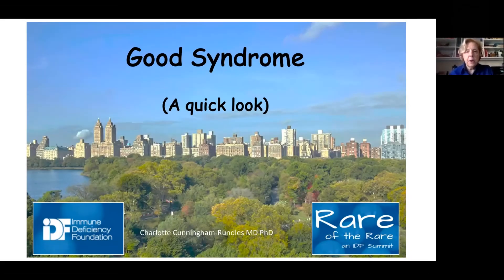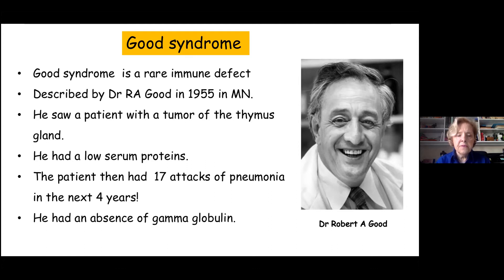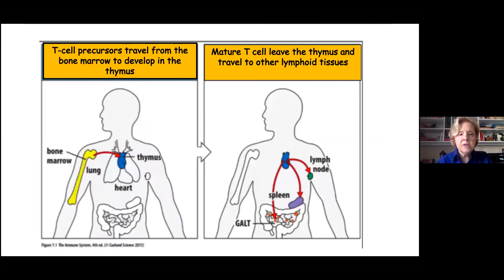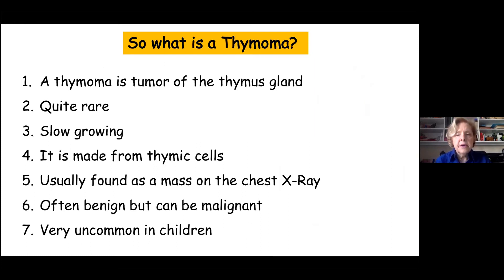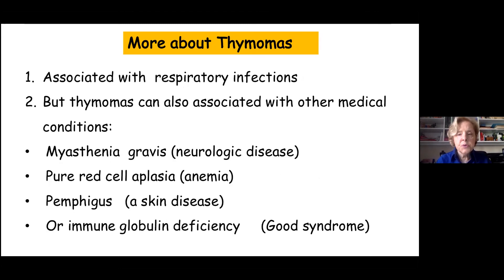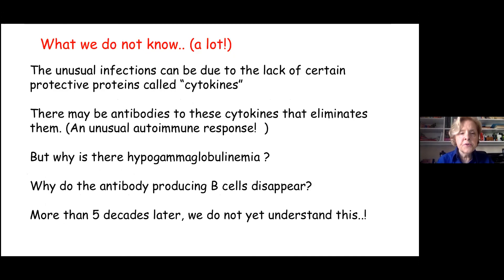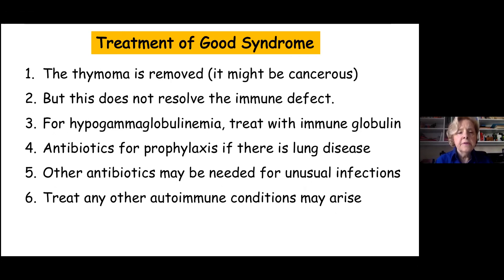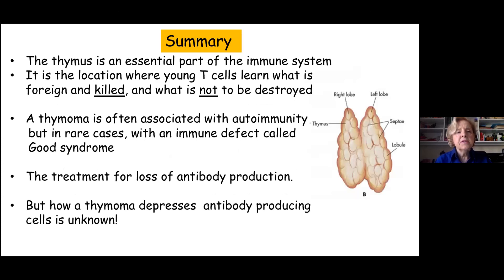Rare of the Rare Quick Clip: Good Syndrome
IDF 2021 PI Conference Session, "Rare of the Rare Quick Clip: Good Syndrome" was presented by Charlotte Cunningham-Rundles, MD on June 24, 2021. This quick clip is a preview of what's to come during Rare of the Rare on October 1-2, 2021.